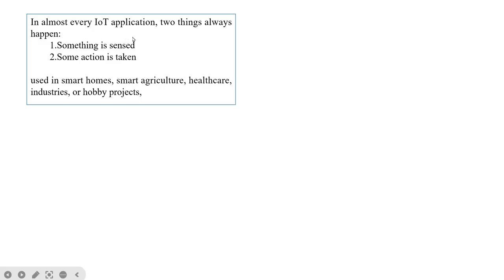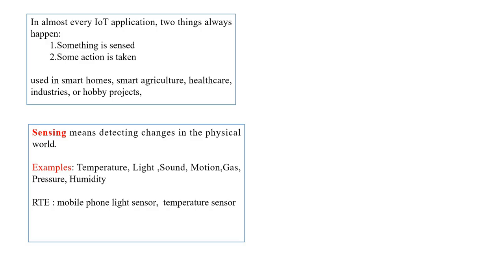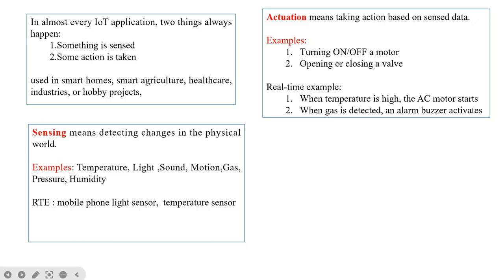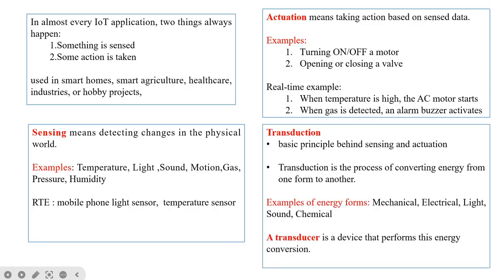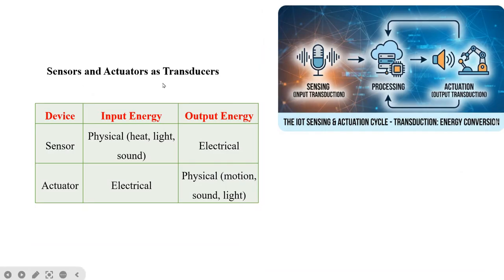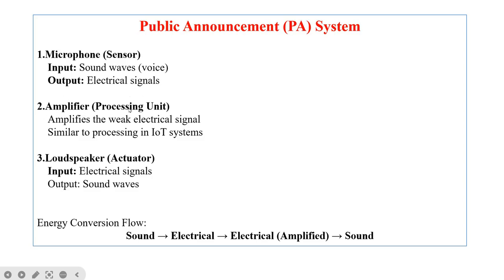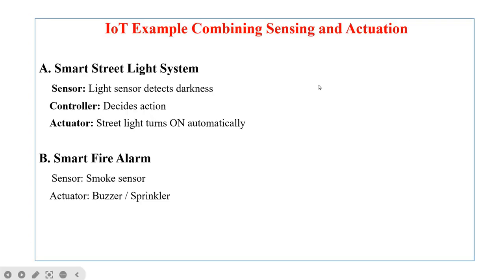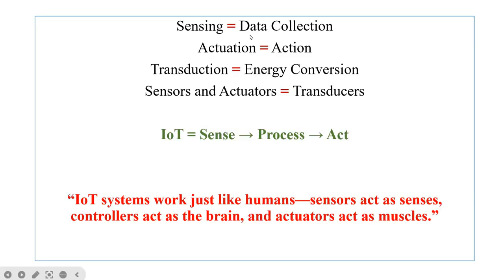Introduction to Sensing and Actuation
IoT systems work just like humans—sensors act as senses, controllers act as the brain, and actuators act as muscles.

Sensing = Data Collection
Actuation = Action
Transduction = Energy Conversion
Sensors and Actuators = Transducers
IoT = Sense → Process → Act